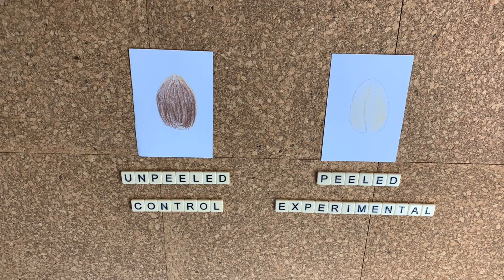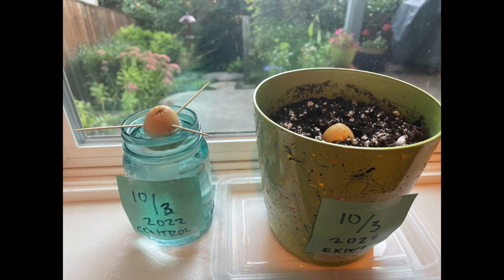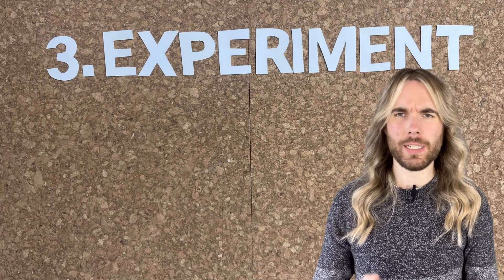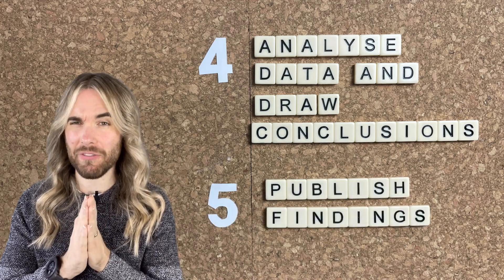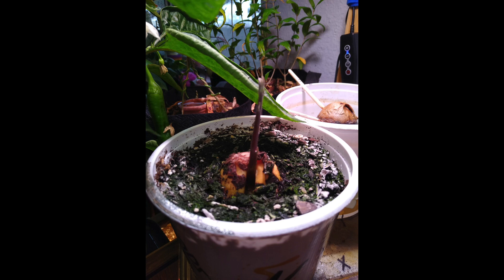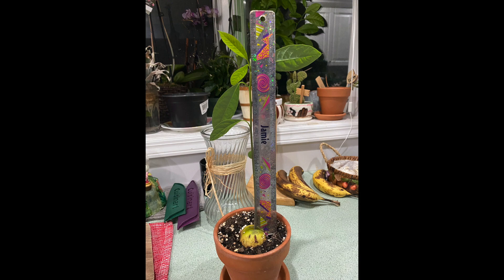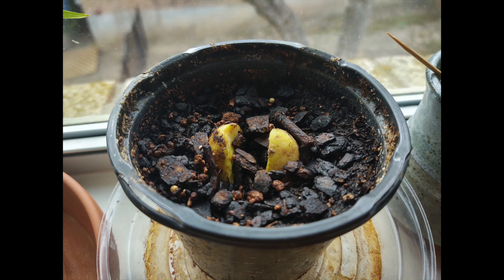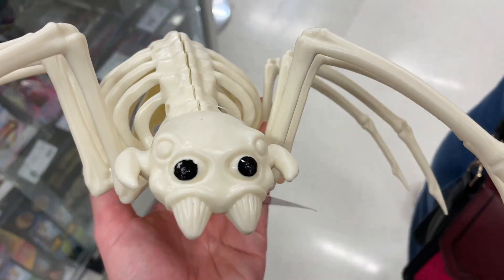Should You Grow an Avocado Seed in Soil or Water? - International Avocado Experiment 2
Is it best to grow an avocado tree in soil or water? For the second International Avocado Experiment, that's the question we hoped to answer.

I put the question of "is it best to grow an avocado tree in water or soil" to my audience of international avocado enthusiasts and the avocado enthusiasts delivered! In this video I discuss how we found the answer to the question.

Thank you everybody who participated in this experiment. It would not have been possible without you and I am so grateful for you efforts in finding the answer to this question together.

00:00 - Introduction and Background
01:29 - The Scientific Method
03:25 - Results
05:03 - Discussion
06:46 - Conclusion